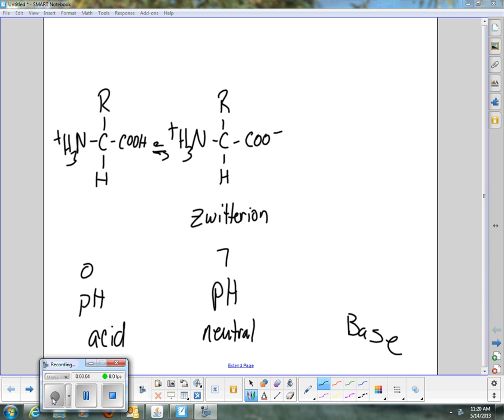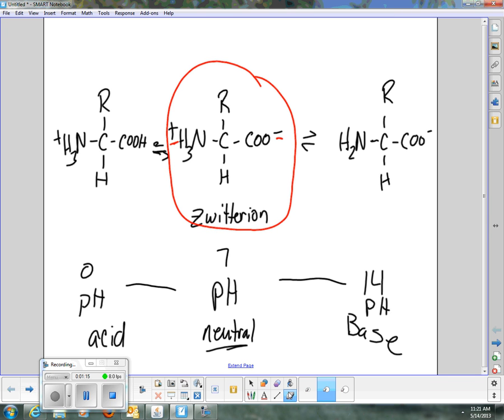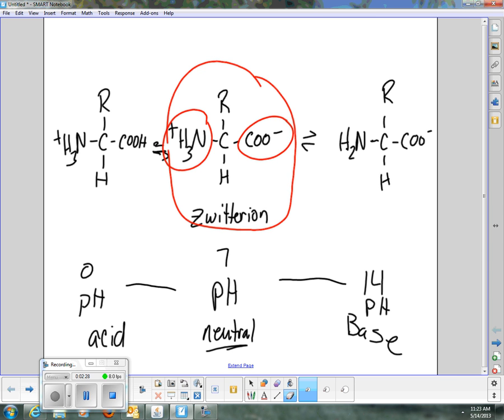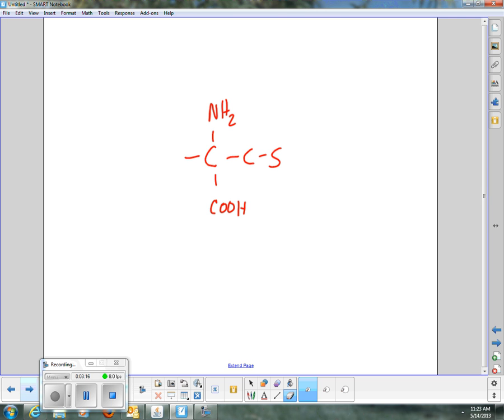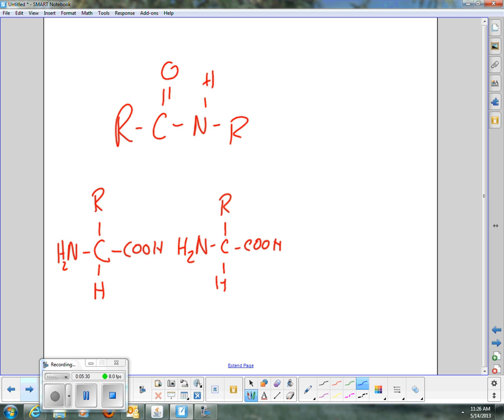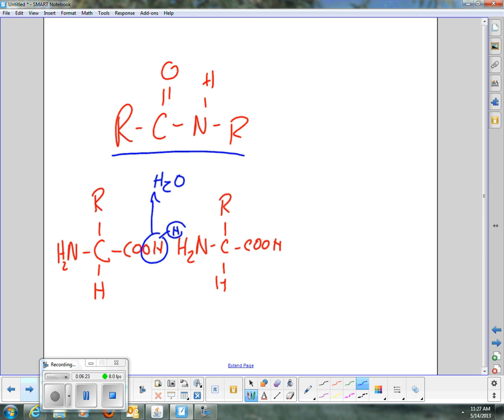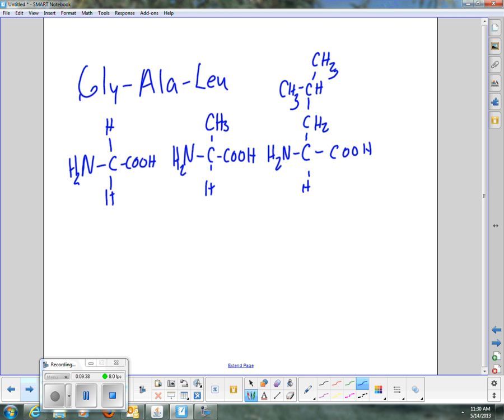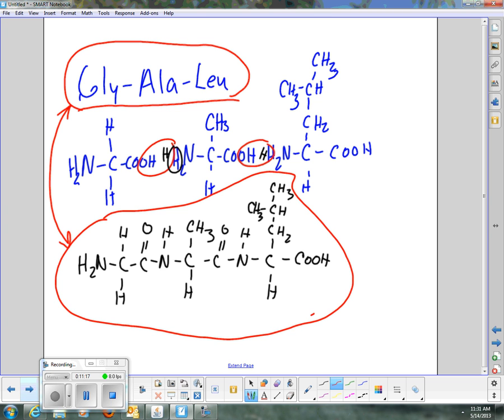protein zwitterion and peptide bonds